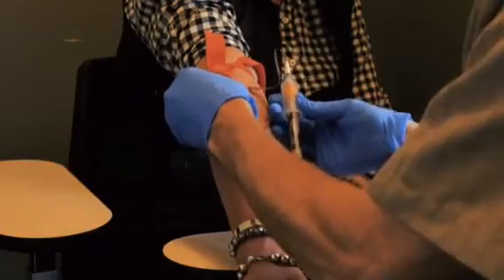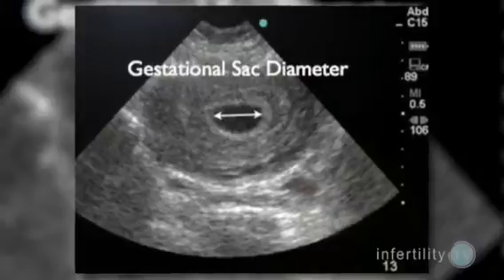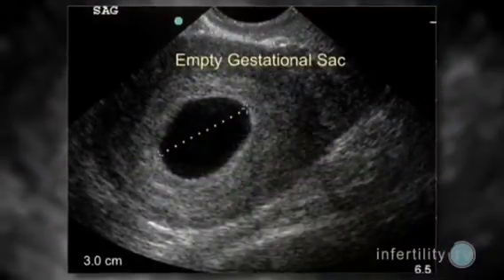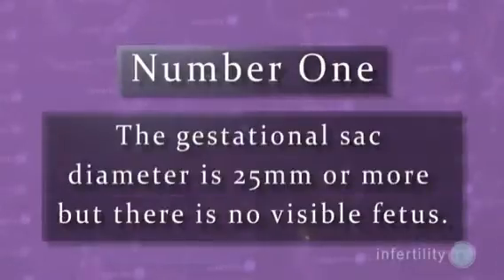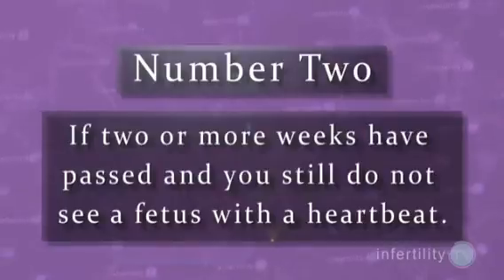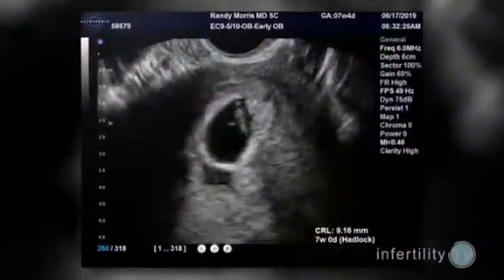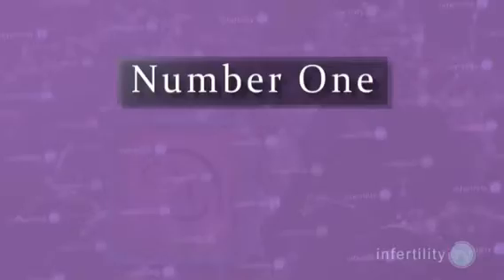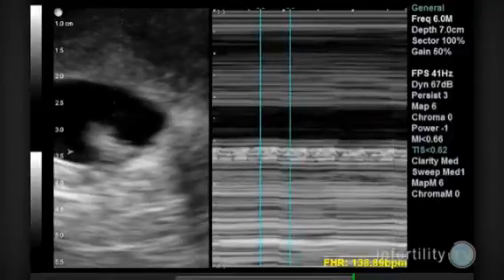early miscarriage. infertility causes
early miscarriages, cause and solution